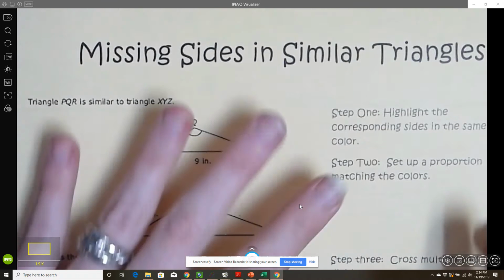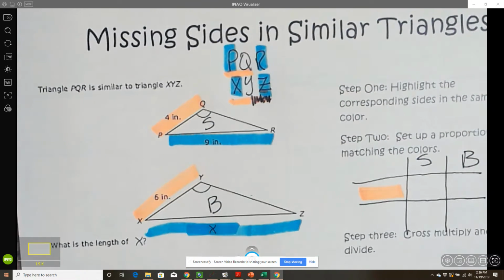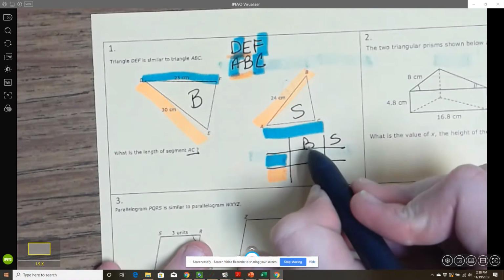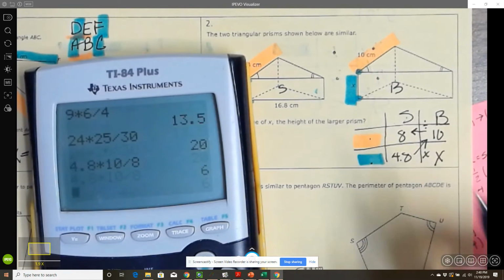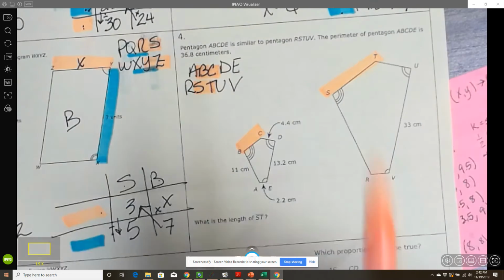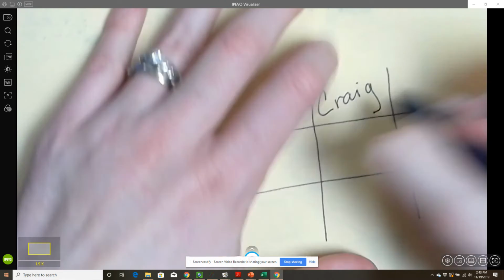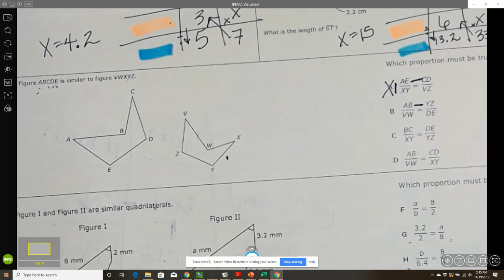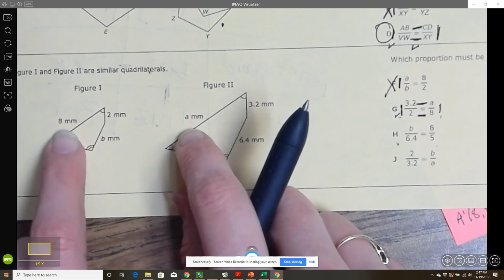Missing Sides in Similar Triangles